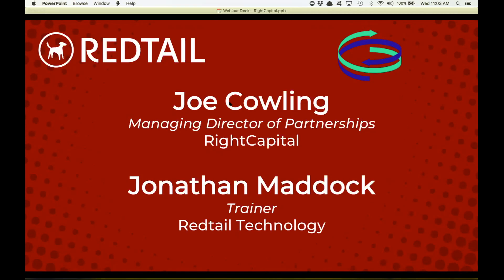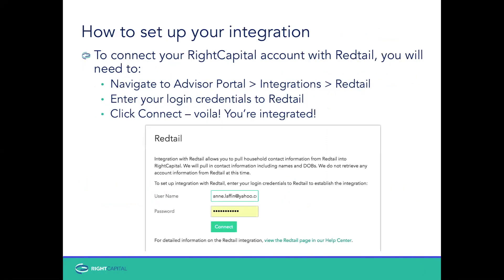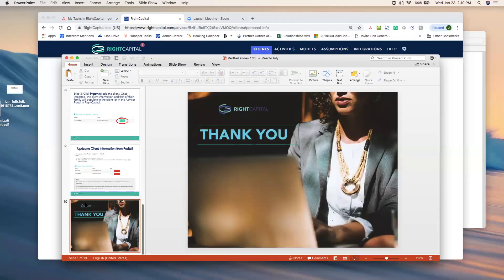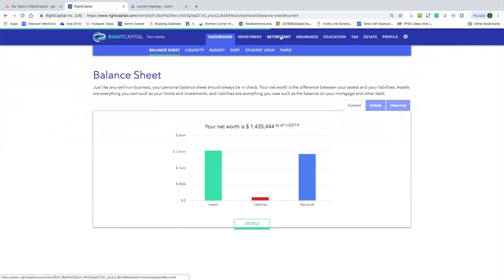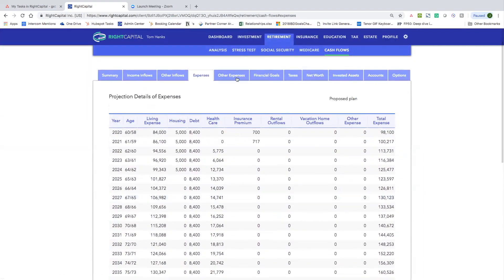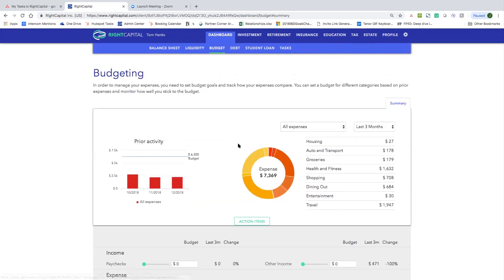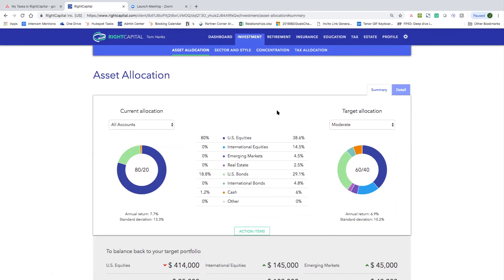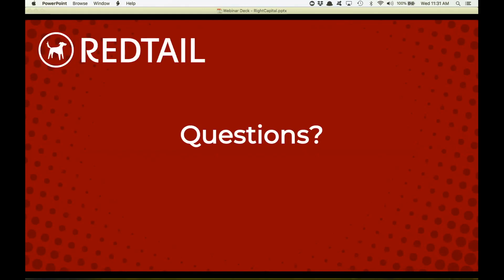Best Practice Partner Spotlight - RightCapital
Our Best Practice Partner webinars provide you an opportunity to either 1) familiarize yourself with tech solutions you may not currently be using that could benefit your office or 2) take away valuable insights about how you can best utilize the integration points between Redtail and other solutions providers you currently use.

RightCapital is an innovative financial technology company. Founded by Wallstreet executives, RightCapital has the vision to provide the next generation financial planning solution that enables financial advisors to engage their clients in the planning process. RightCapital’s financial planning solution is highly interactive, designed to promote collaboration. The comprehensive features of RightCapital enable advisors to serve baby boomers and High Net worth clients effectively. The sleek design and ease of use also makes the solution a great tool for advisors to engage and serve younger generations